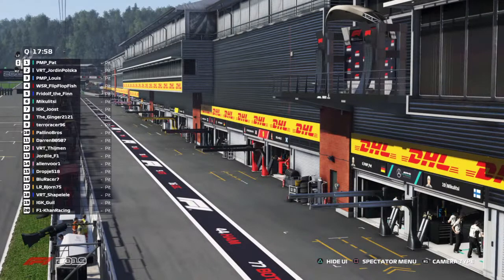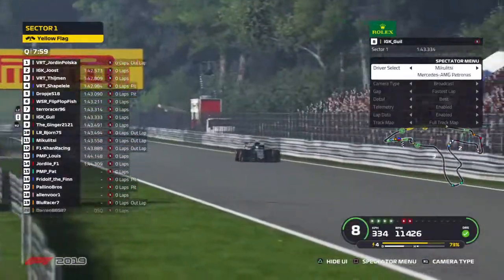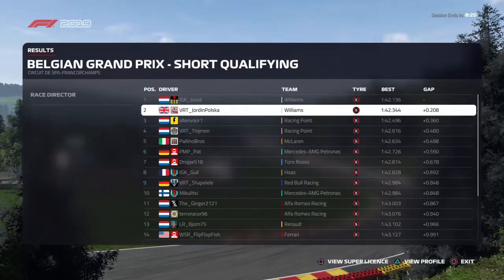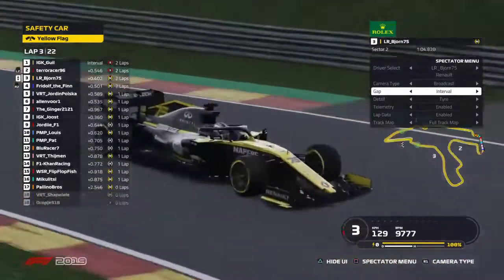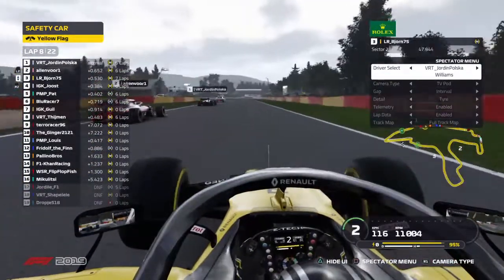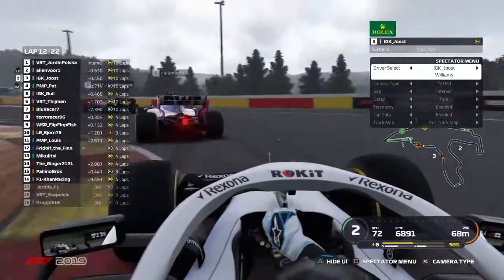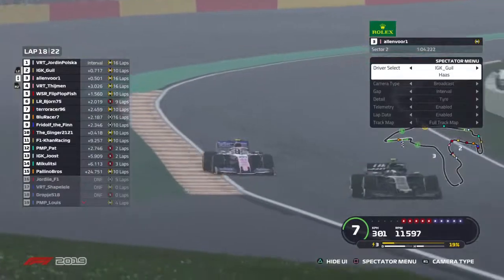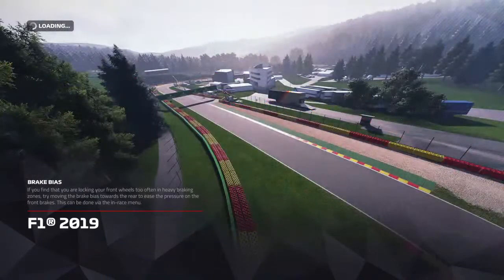FRL S3 T1: Belgian Grand Prix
Livestream of our tier 1 race in Belgium!